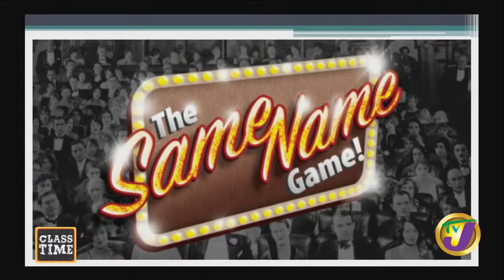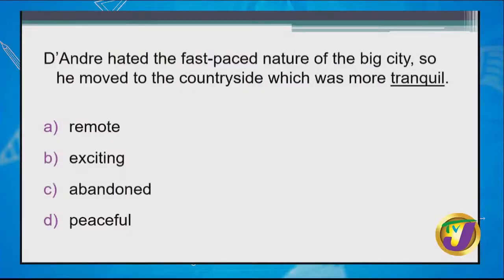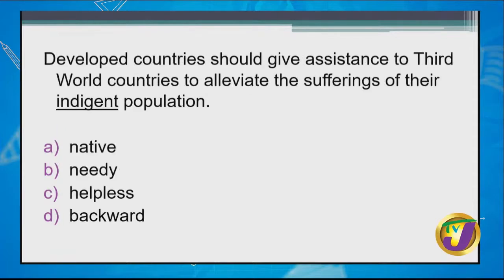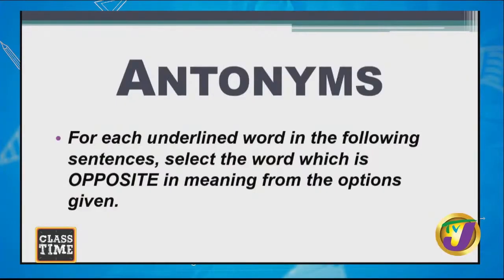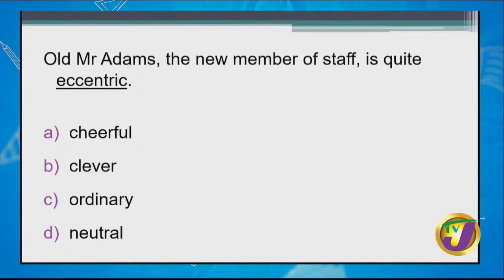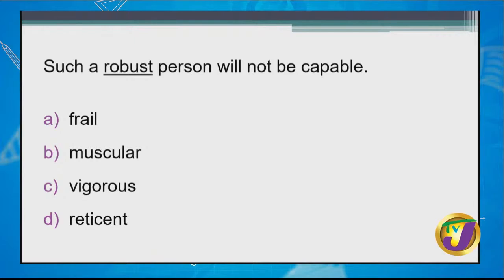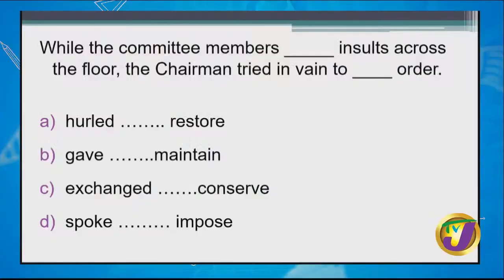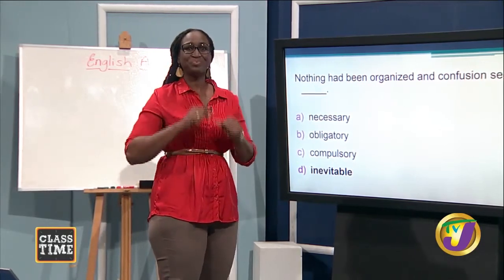English A - Paper 1 Vocabulary Development Synonyms, Antonyms & Sentence Completion Part 1